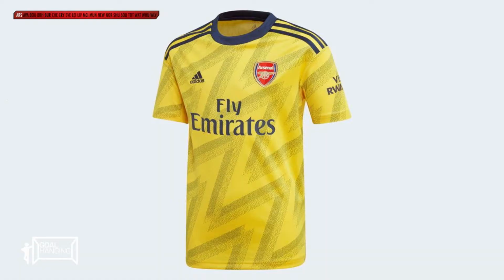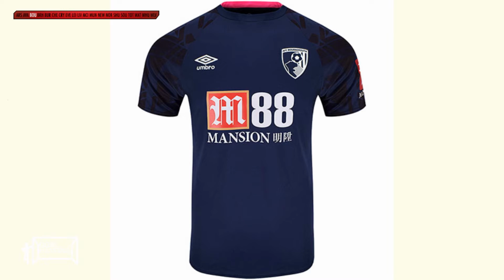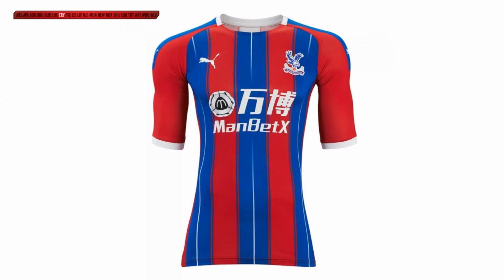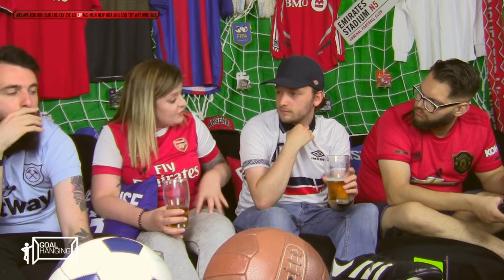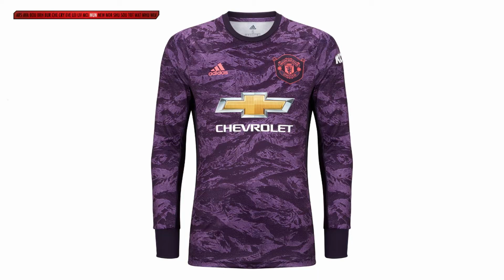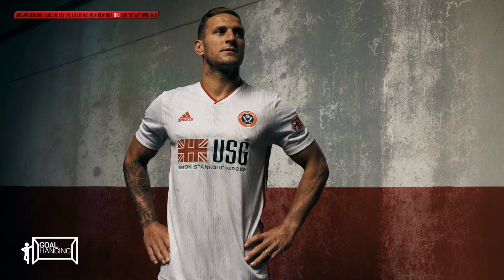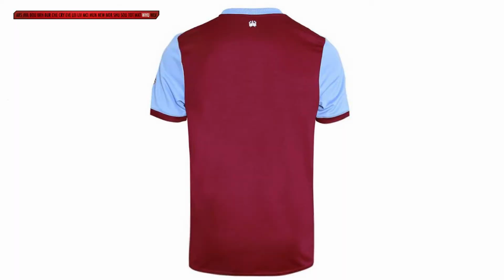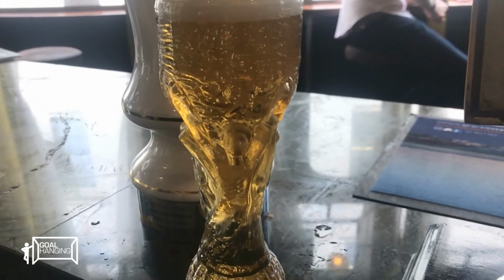2019/20 Premier League Kits Review | Goal Hanging | Rebellious Noise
Dan is Goal Hanging with Scott, Michelle and Mike on this special episode to give their thoughts on the 2019/20 Premier League kits including every Home and Away shirt as well as some of the Third, Goalkeeper and Special edition shirts on show for the 19/20 season.

The gang talk about the resurgence of Umbro, growth of third kits, the best/worst sponsorship integration and how some fans are finding a loophole to get unsponsored shirts, the Women's World Cup teams getting their own kits and how it's another step for the growth of Women's Football. Plus, the ridiculous colour descriptions and different kit reveal videos brands come up with.

Come along and goal hang with us for some laughs, pints and debate.

Topic timestamps:
2:00 Arsenal
8:03 Aston Villa
10:41 Bournemouth
14:46 Brighton and Hove Albion
16:44 Burnley
19:31 Chelsea
23:39 Crystal Palace
26:27 Everton
28:58 Leicester City
33:05 Liverpool
37:22 Manchester City
40:24 Manchester United
46:24 Newcastle United
50:14 Norwich City
53:41 Sheffield United
58:36 Southampton
1:01:14 Tottenham Hotspur
1:02:38 Watford
1:04:25 West Ham United
1:07:00 Wolverhampton Wanderers

1:11:05 Honourable mentions
1:14:21 Picks for favourite/least favourite
1:17:27 Bonus Pint (GH Cup)

Check out the Talk and Beans World Cup podcast specials from the summer and don’t forget to check out more from Rebellious Noise on all of our Social outlets